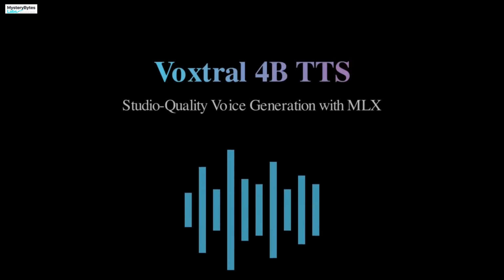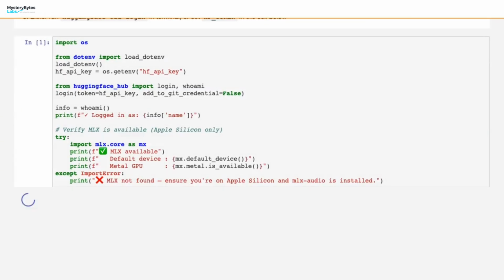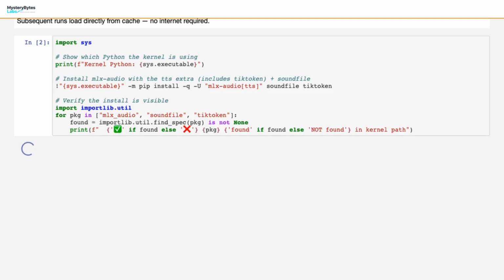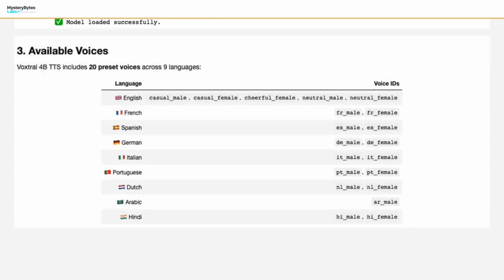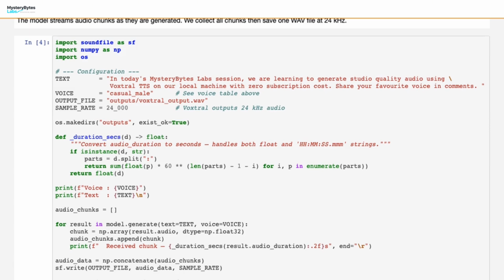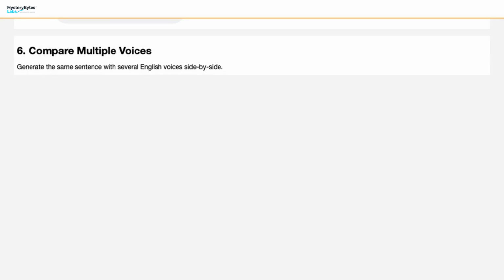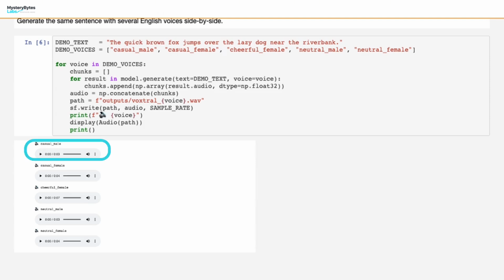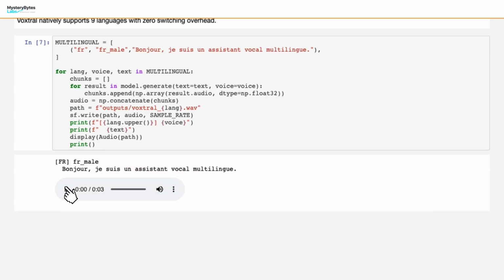How to generate studio quality audio on local Mac running Voxtral 4B TTS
Run the cutting-edge Voxtral 4B Text-to-Speech model 100% locally on your Apple Silicon Mac (M1/M2/M3/M4) using Apple's MLX framework. We use the 4-bit quantized version (~2.5GB RAM) for faster-than-real-time inference with zero cloud costs and native 9-language support.

In this hands-on technical guide, we walk through the complete pipeline: environment setup, Hugging Face authentication, MLX model loading with smart caching, streaming audio generation, and multilingual voice comparison.

Perfect for: Developers building voice apps, AI researchers needing offline TTS, content creators avoiding API fees, and anyone exploring Local LLMs on Mac.

⏱️ TIMESTAMPS (Chapters)
00:00 - Intro: Voxtral 4B TTS on Apple Silicon
00:33 - Environment Setup & Requirements
01:12 - Environment Verification & Authentication
01:51 - Model Caching & Loading Flow
02:19 - Installing Python Packages (mlx-audio, soundfile, tiktoken)
02:55 - Loading the Voxtral 4B Model & Tokenizer
03:34 - Voice Presets & Language Capabilities
04:04 - How Streaming Audio Generation Works
04:30 - Writing Code to Generate Speech & Save WAV
05:14 - Playing Audio in Jupyter Notebook
06:00 - Comparing Multiple English Voices
06:17 - Side-by-Side Voice Comparison Demo
07:14 - Multilingual Capabilities
07:34 - Generating Fluent French Speech

💻 SYSTEM REQUIREMENTS
Hardware: Mac with M1, M2, M3, or M4 Chip (Intel NOT Supported)
OS: macOS Ventura (13.0+) or later
Python: 3.10+
RAM: 16GB Recommended (8GB works but tight)
Disk: ~3GB Free Space
Account: Hugging Face Account + read Access Token

🎙️ AUTHOR & PRODUCTION DISCLOSURE:
• Produced by: MysteryBytes Studio
• Notebook Author & Execution: All interactive Jupyter notebooks, custom agent architectures, and code executions shown in this video were designed, built, and run by Abhishek Saxena(Sr. Technical Lead).
• Audio & Voiceover: The accompanying spoken narration and audio walkthrough were produced by MysteryBytes Studio using AI Text-to-Speech (TTS) technology.